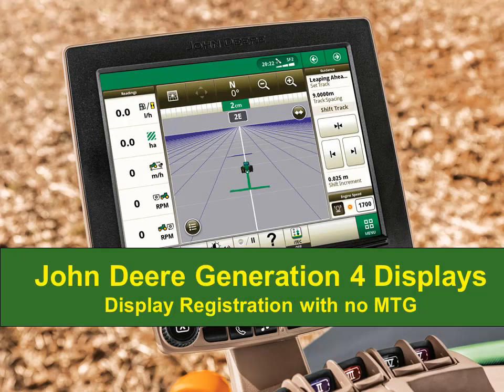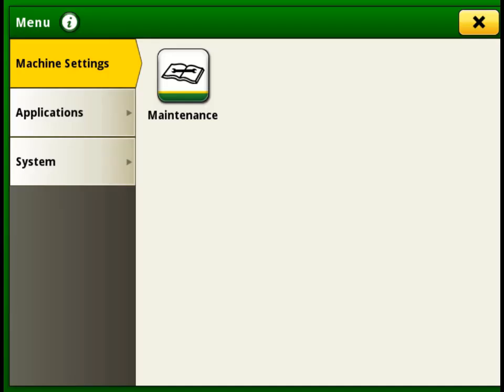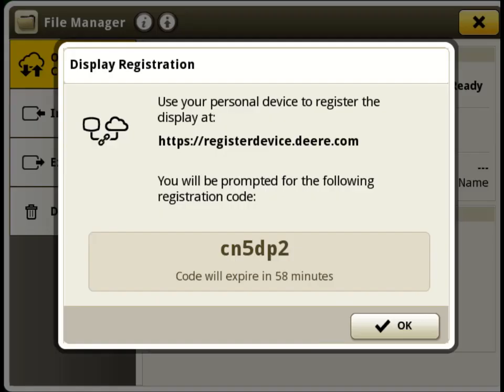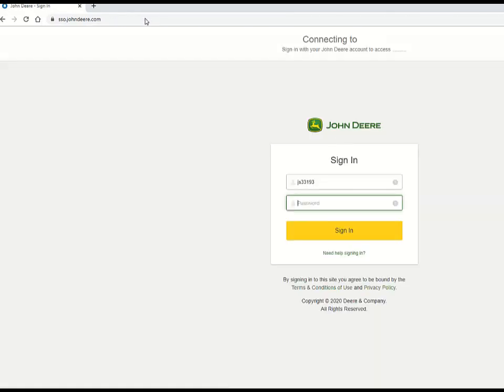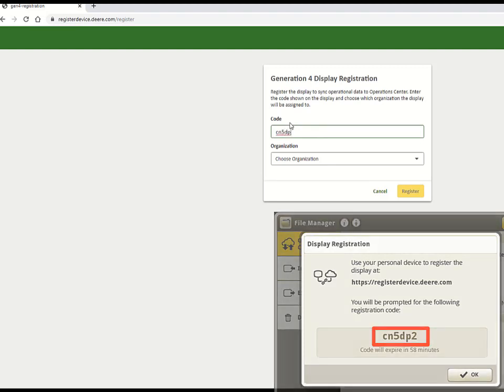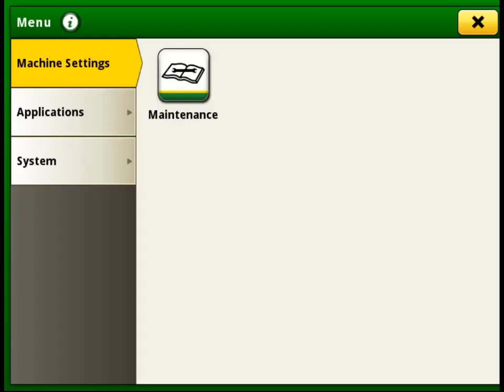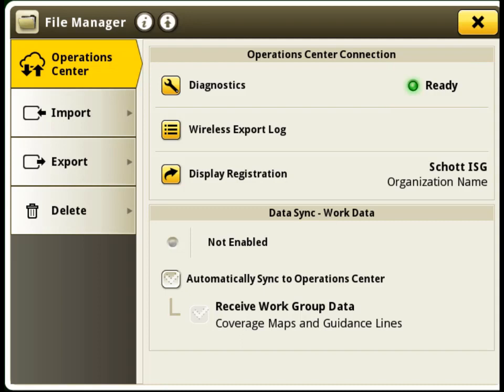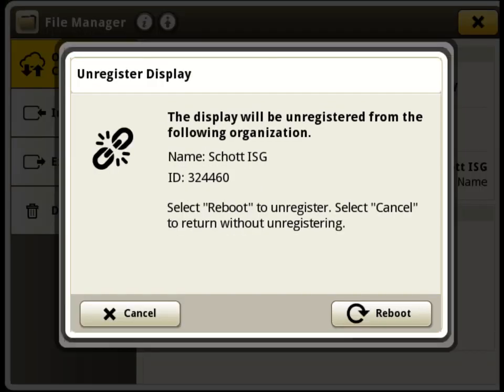How To Register | John Deere Generation 4 Display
In this video we will cover how to register your John Deere Generation 4 display to your Operations Center account when you do not have an active JDLink subscription or MTG installed on the machine.